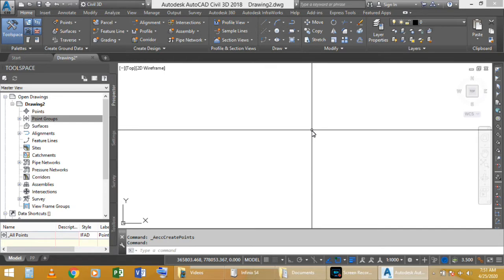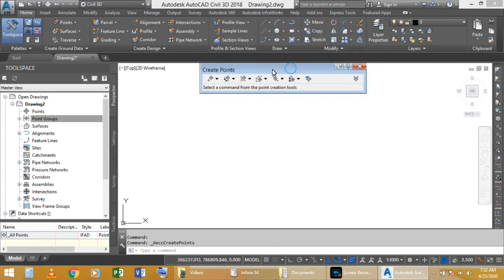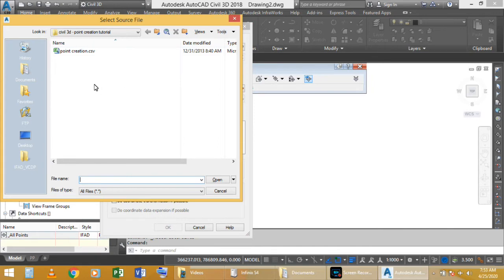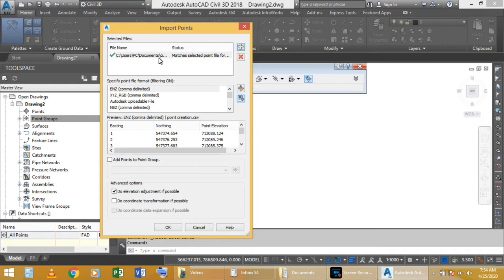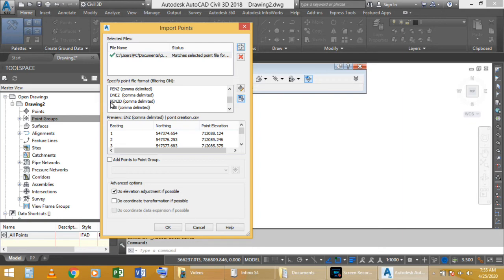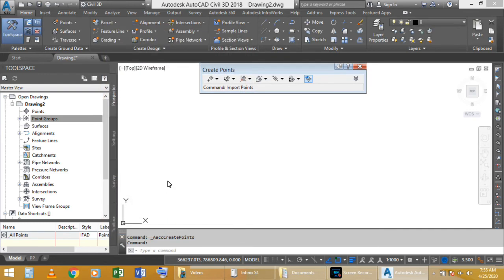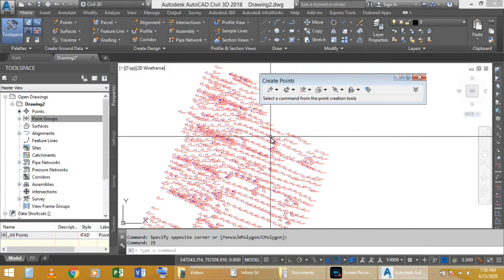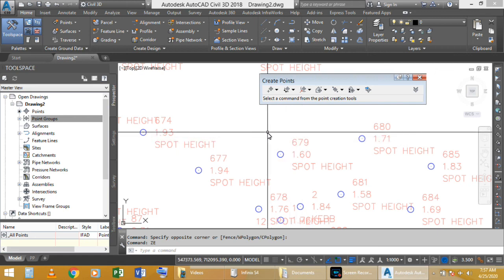QPA CIVIL 3D SERIES: IMPORTING POINTS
Simple tutorial to help import points into civil 3D